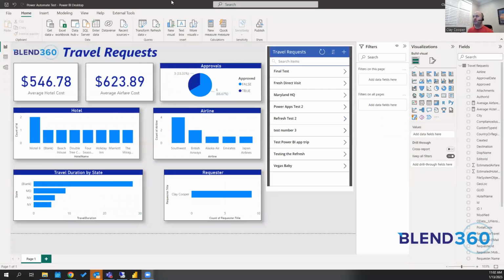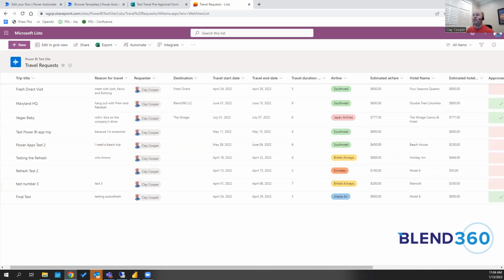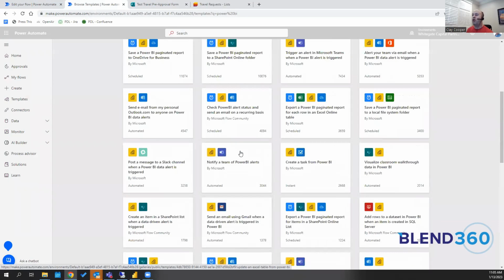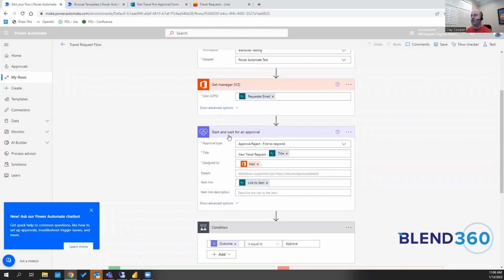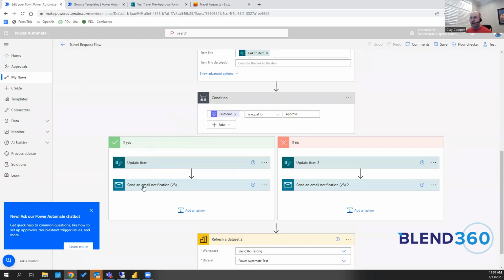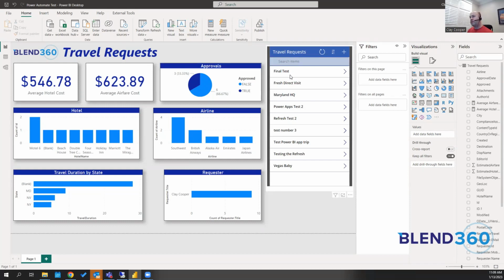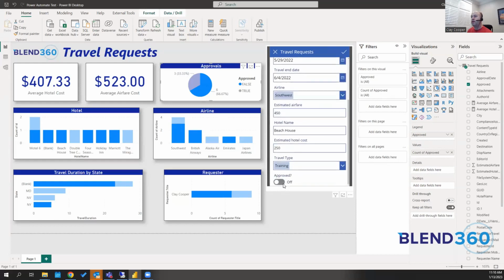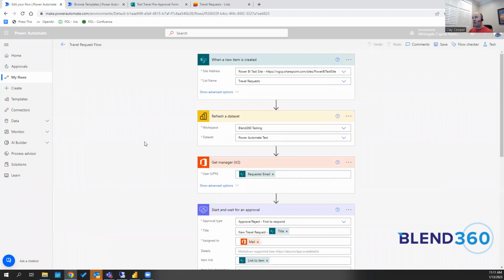Power Automate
We're kicking off 2023 with a hot new series called Power BI Prescriptions! This series will give you a quick demo of new features and use cases in the powerbi platform.

This week, Clay Cooper, BI Analyst at Blend360, explains how you can use Power Automate to enhance Power BI reports.

Follow us to stay informed on the latest in the world of microsoftpowerbi

To learn more about how we use Business Intelligence to optimize business performance, visit our